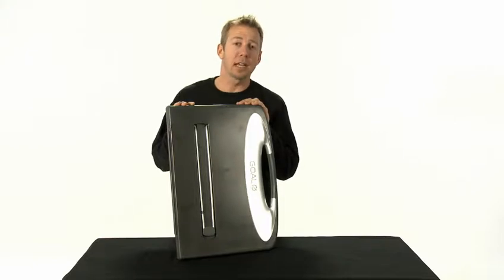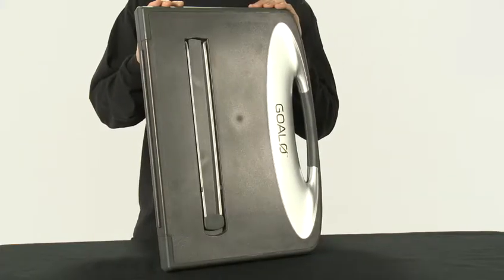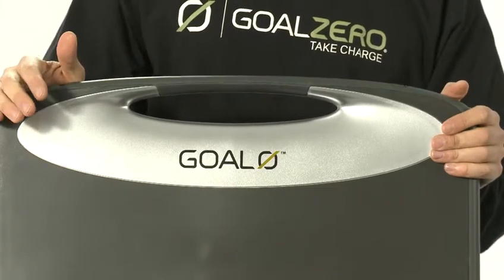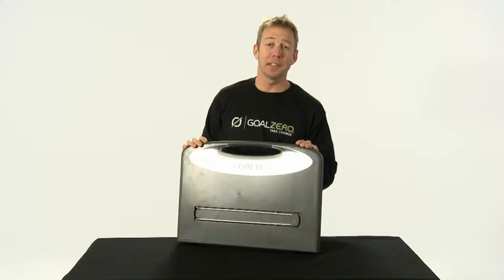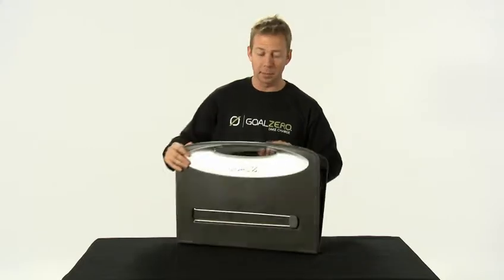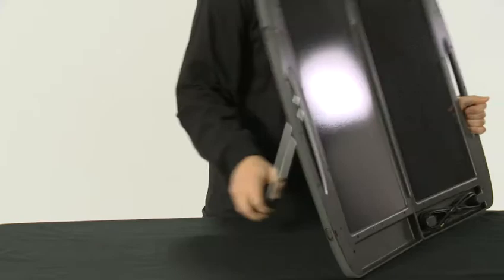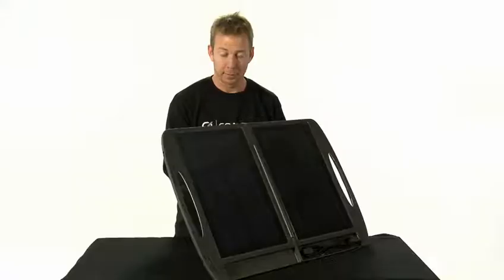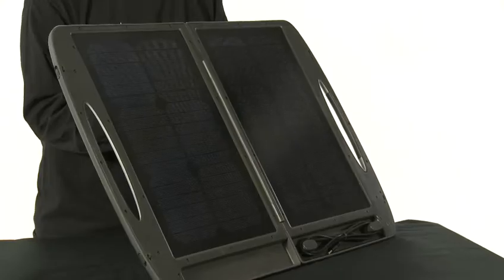Goalzero ESCAPE 30 Solar Panel-Koffer Solarladestation mit Koffer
Goalzero Solarladestation mit Koffer- ESCAPE 30 Solar Panel-Koffer

Mit dem ESCAPE 30 Solar Panel-Koffer, können Sie Sonnenenergie in nutzbare Leistung umwandeln und somit, wo und wann Sie wollen Ihre Kleingeräte oder Kommunikationsgeräte benutzen, ohne ständig auf der Suche nach einer Steckdose zu sein.

Klappbares Solarmodul mit eingebautem Ständer. Das Solarmodul hat eine Leistung von 30 Watt und besteht aus monokristallinen Zellen. Der Solarkoffer ist sehr klein, schmal und leicht. Die „Kofferschale" als Schutz ist aus UV geschützten Plastik und wetterbeständig ausgelegt. Der Griff des Koffers ist aus rutschfestem Plastik. Die am Koffer angebrachten und ausklappbaren Ständer sorgen für einen sicheren Stand des Moduls. Hier erhältlich